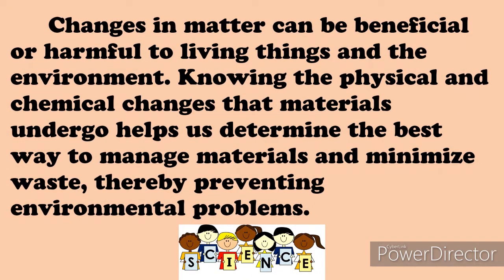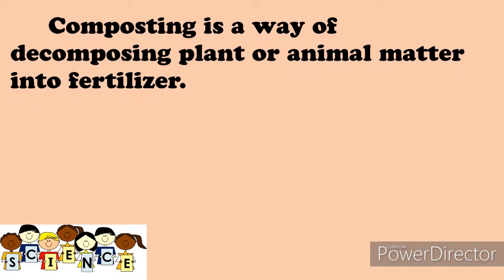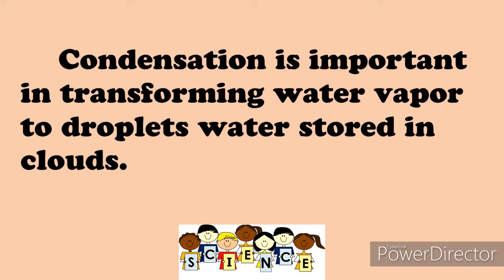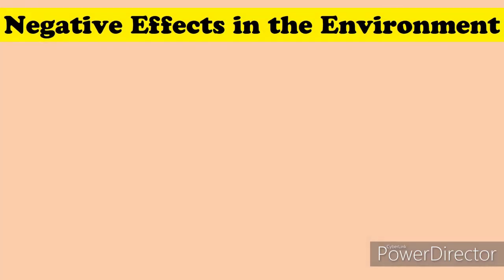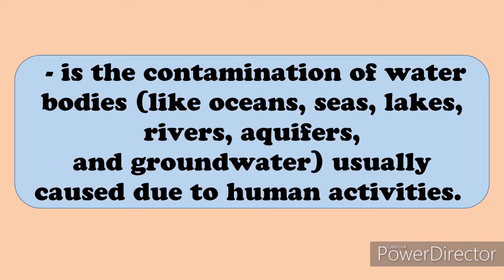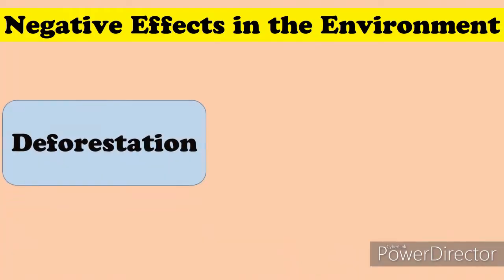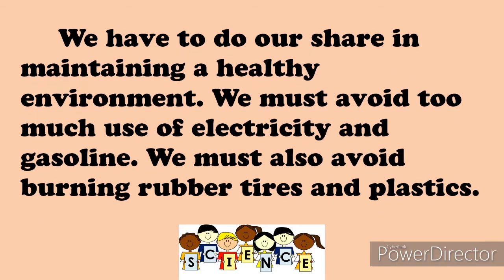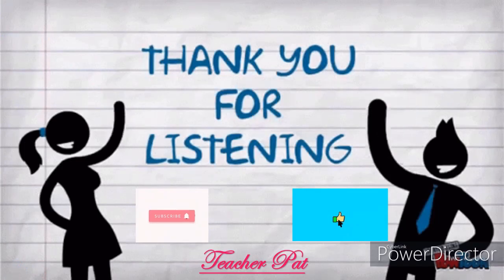CHANGES IN MATTER AND ITS EFFECT IN THE ENVIRONMENT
Happy sharing! :)